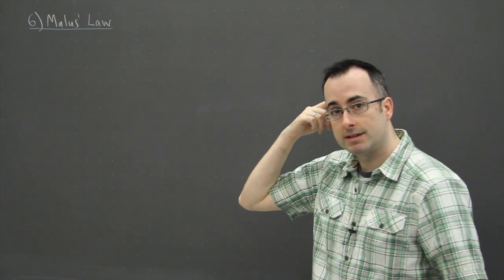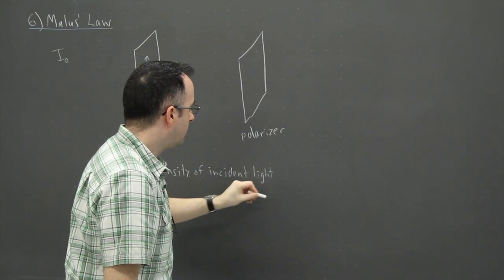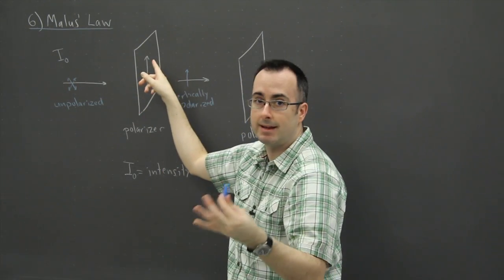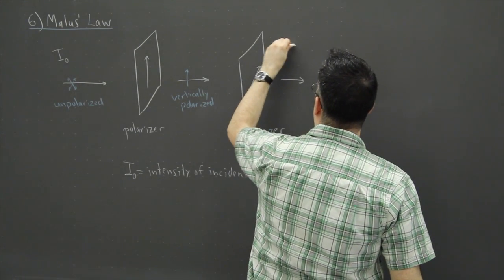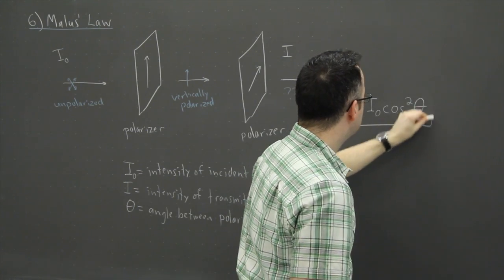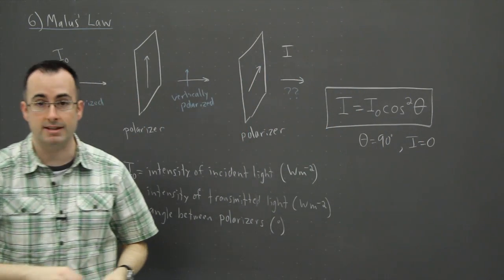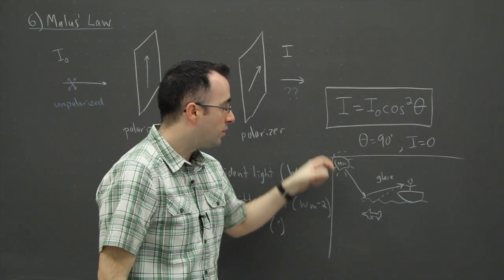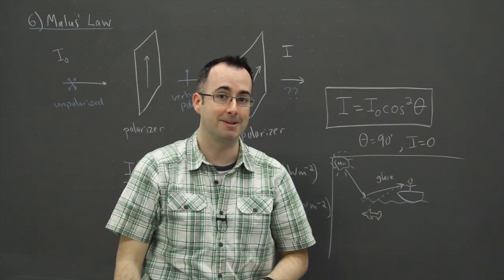IB Physics SL revision - OPTION A (Wave Phenomena) 6 - Malus' law